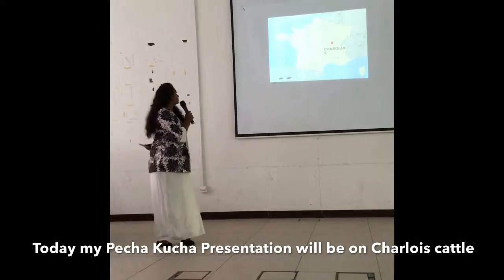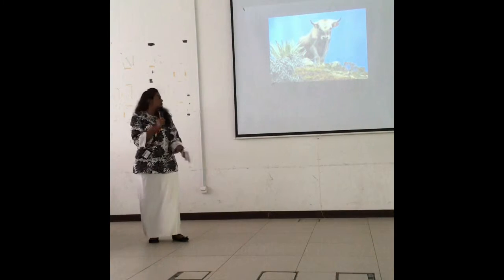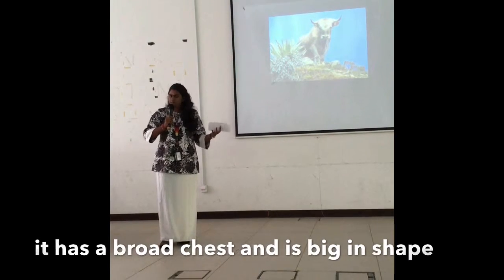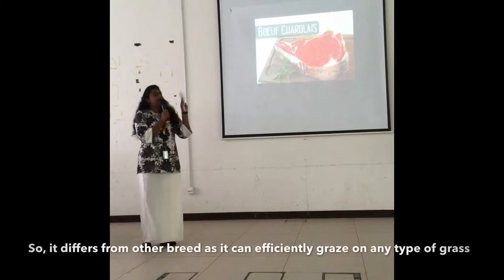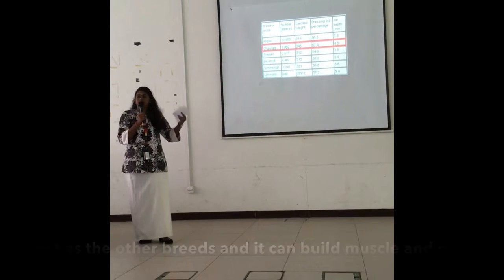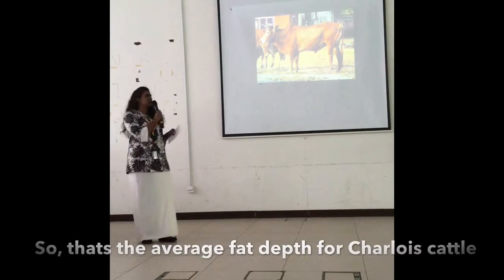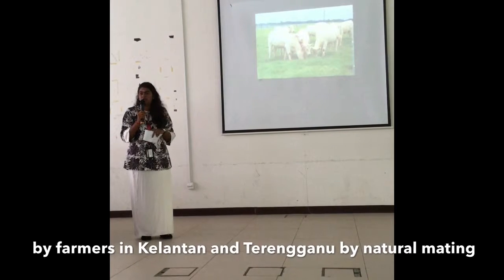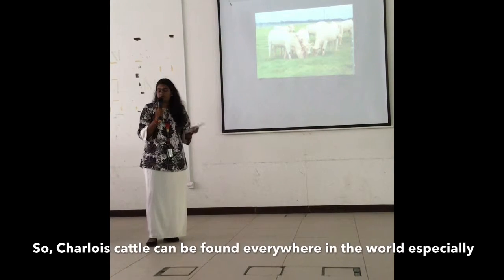SAI DHARSHINI (F16A0335) - CHARLOIS CATTLE